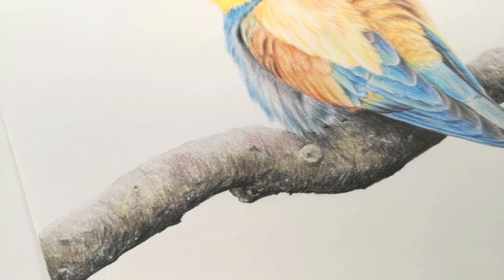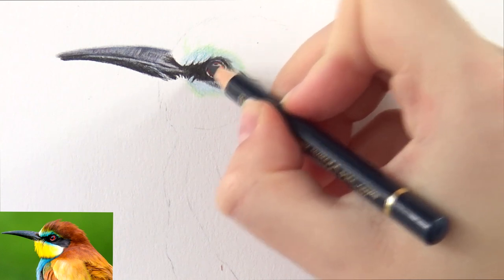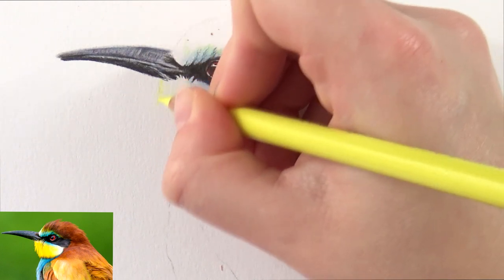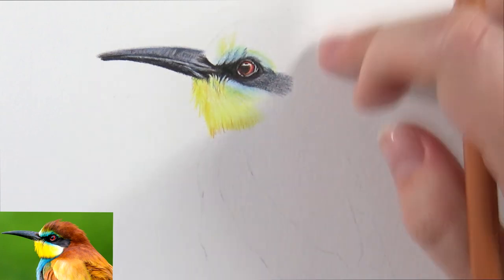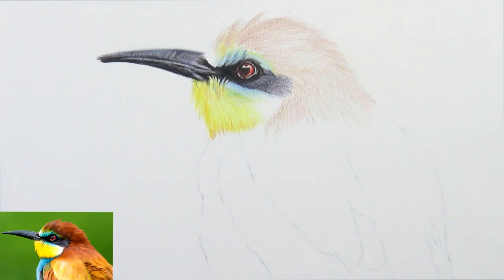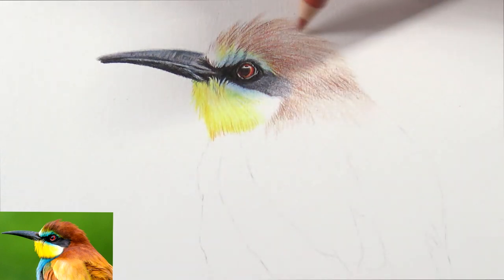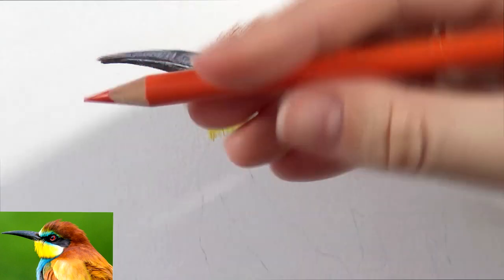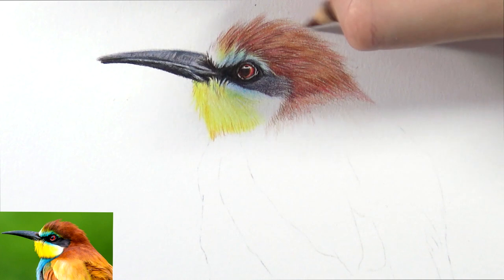How to draw fuzzy feathers with Colored Pencils? REAL TIME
Hello guys! In this video you can see in real time how I draw feathers with colored pencils.

Faber Castell polychromos
Caran D'ache luminance pencils
Canson 1557 paper
Sakura gelly roll pen